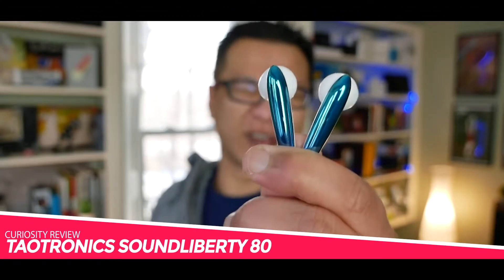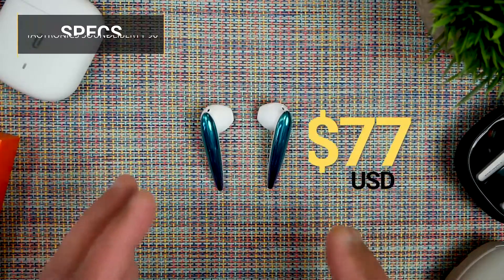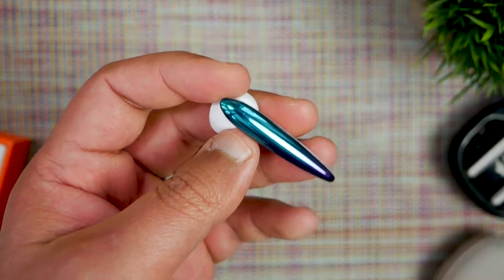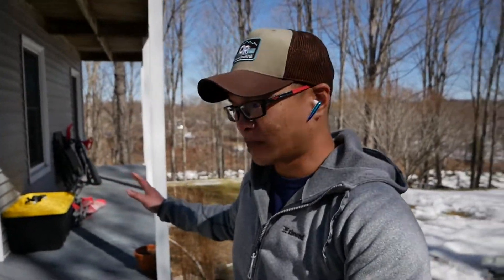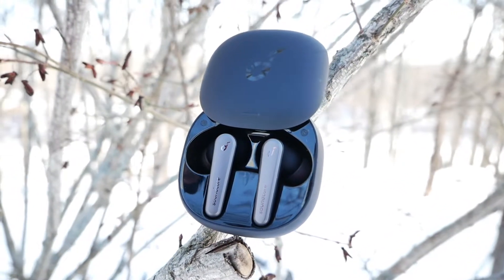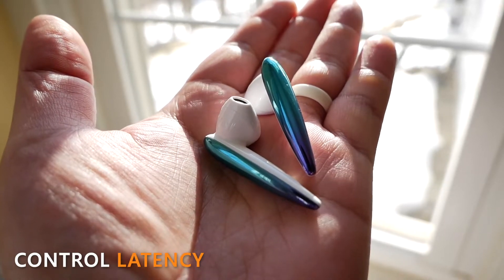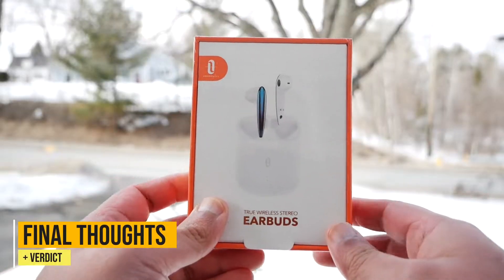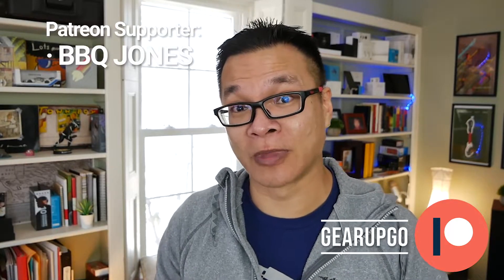TAOTRONICS SOUNDLIBERTY 80 Review | Can you take EARBUDS that look like 80s EARRINGS seriously? 🤔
TAOTRONICS SOUNDLIBERTY 80 Curiosity Review
Can you take earbuds that look like 80s earrings seriously? Beyond the design, is the hardware legit (this is the respected Taotronics we're talking about after all)? Find out...ONLY in this video!

SHORTCUTS
0:00 Intro
1:28 Specs
2:19 Close-Up
4:03 Bluetooth Distance Test
5:05 Phone Call Mic Test
6:12 Bulge Test (Does it show?)
6:21 Splash Test
6:27 Positives / Pros
8:01 Negatives / Cons
8:36 Final Score / Thoughts
9:38 Outro + Thumbs Down segment